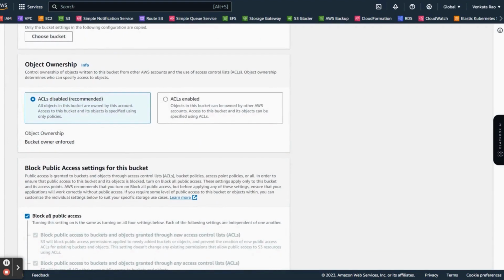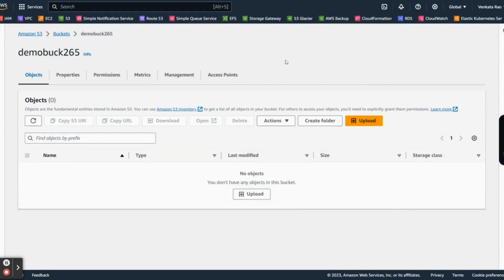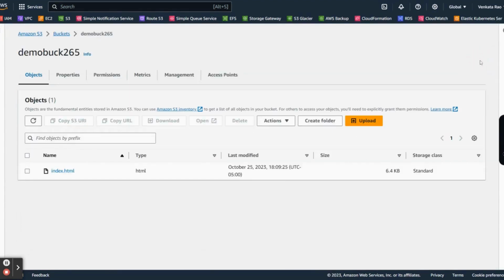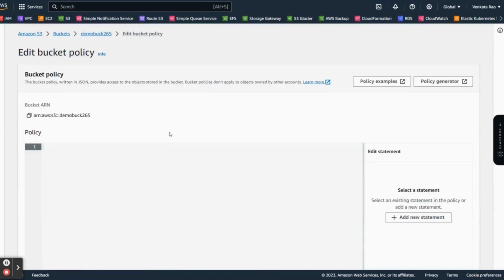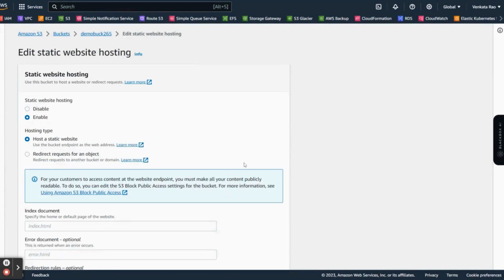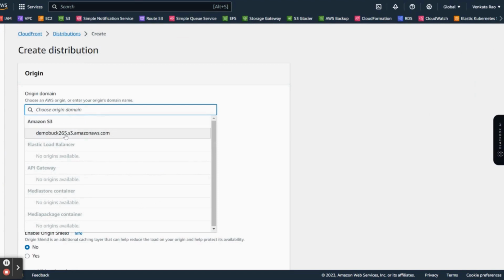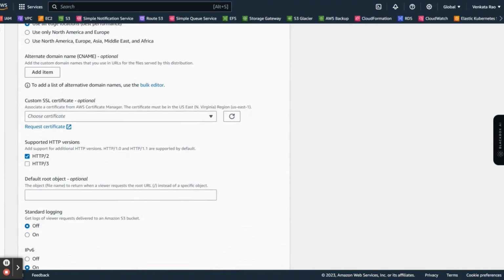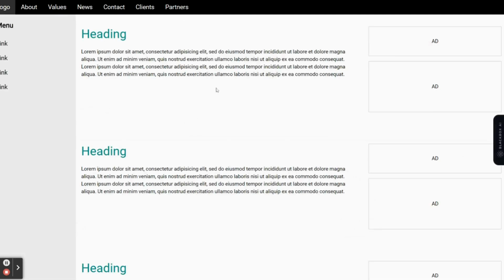Static Website Hosting Using S3 and CloudFront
In this video, you will learn step-by-step how to host a static website using AWS S3 and CloudFront in 5 minutes. AWS, S3, Azure, Amazon CloudFront